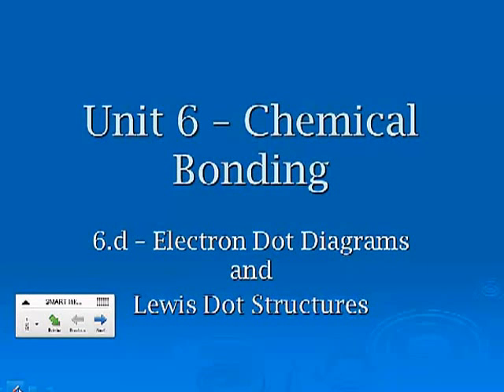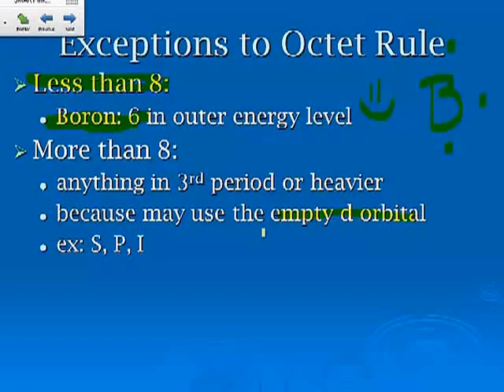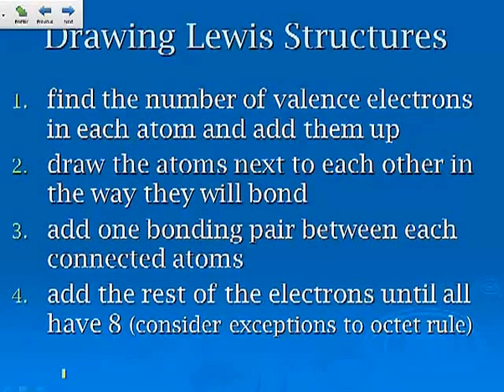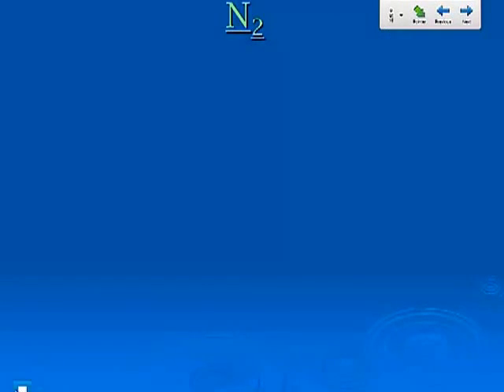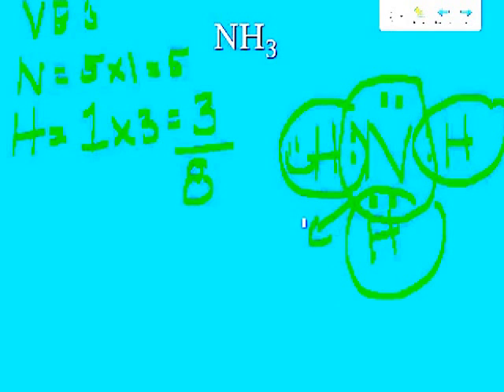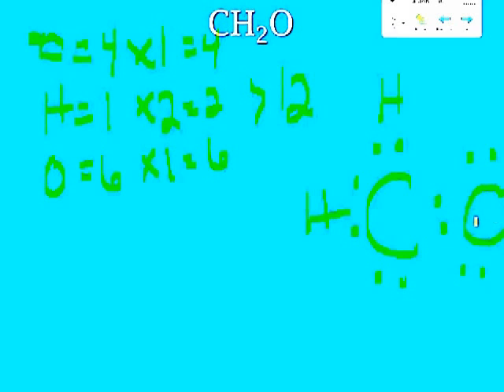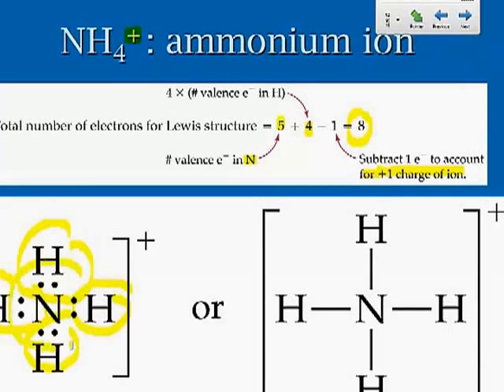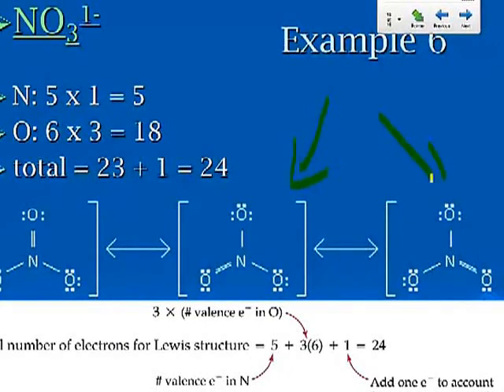6.d Lewis Dot Structures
Drawing Lewis Dot Structures for Various Molecules